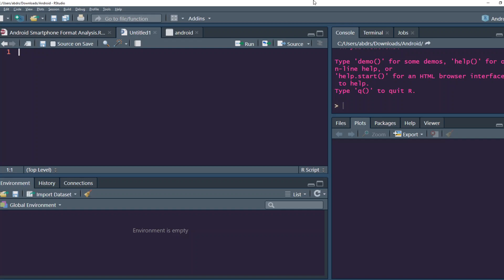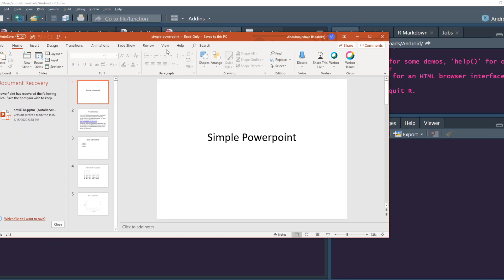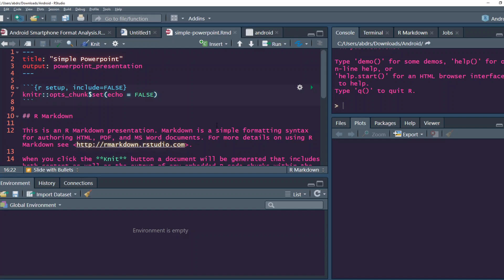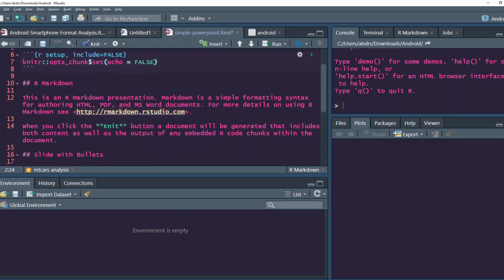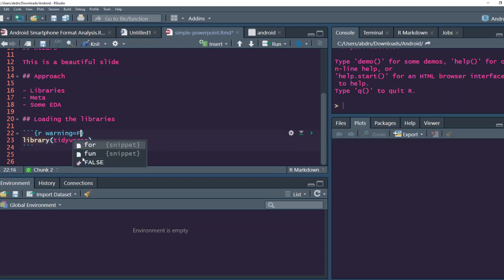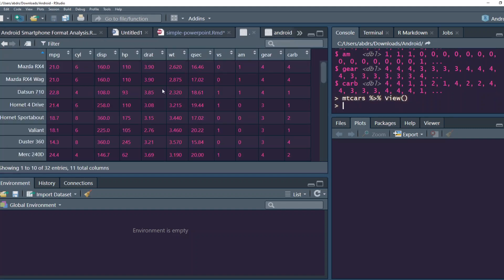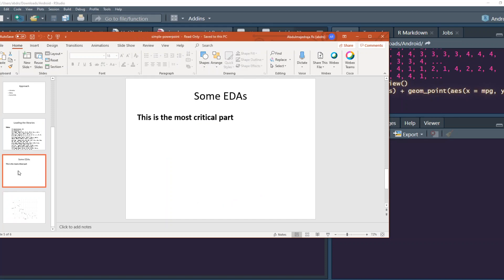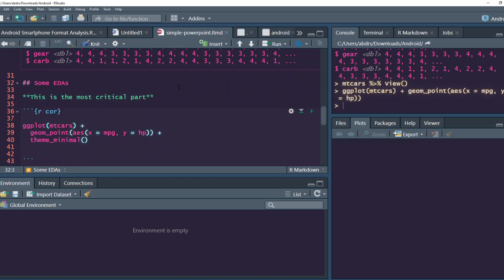How to make a Powerpoint Slide/Presentation using R Markdown (RStudio) in 2020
This short video shows you how to use your RStudio (recent version) and make a Powerpoint Slide / Presentation directly from R (R Markdown).